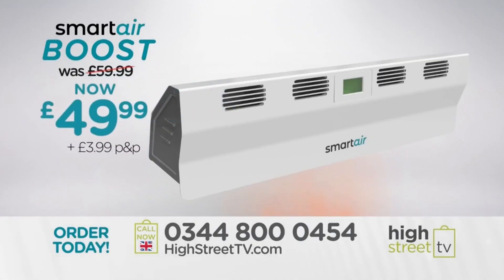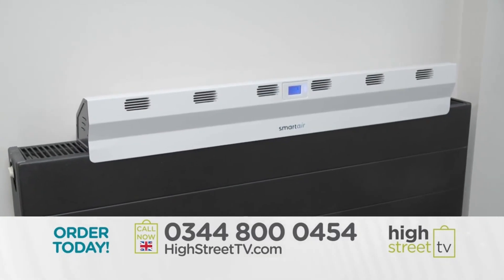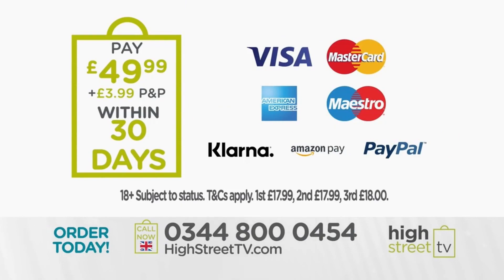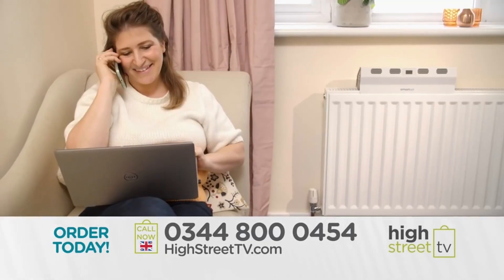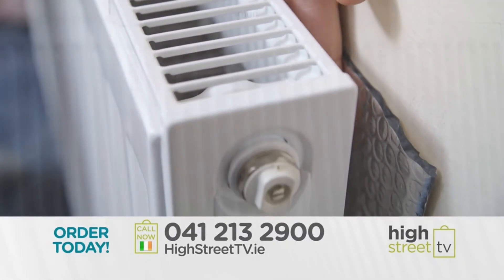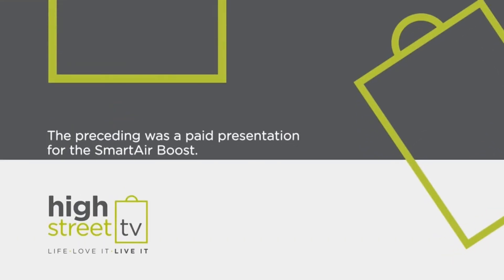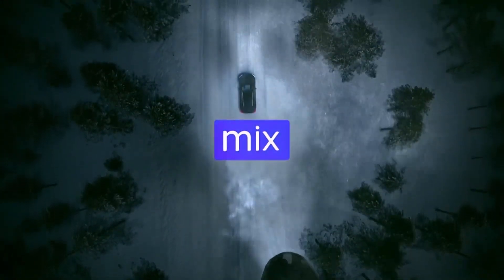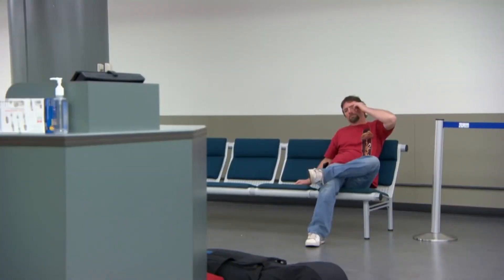Sky Mix, Start Up after Teleshopping, 12.02.2024